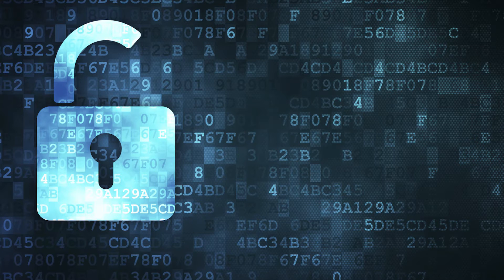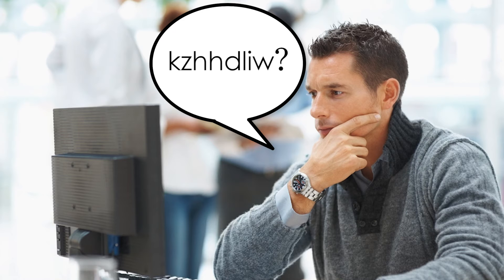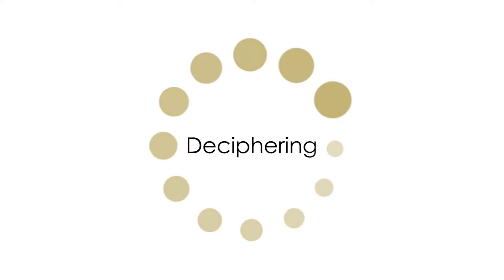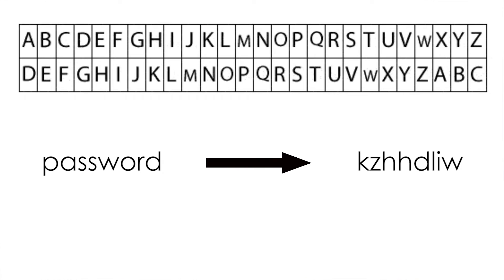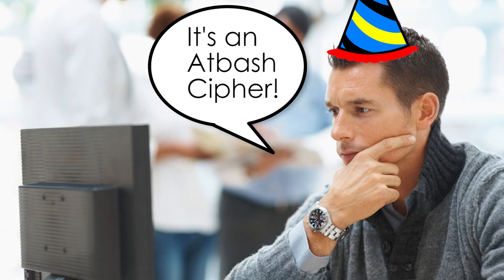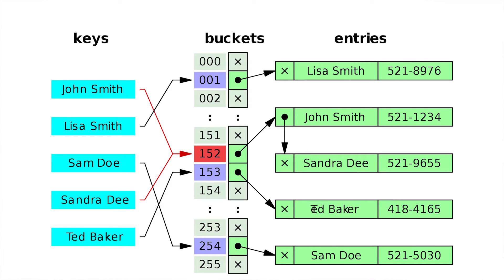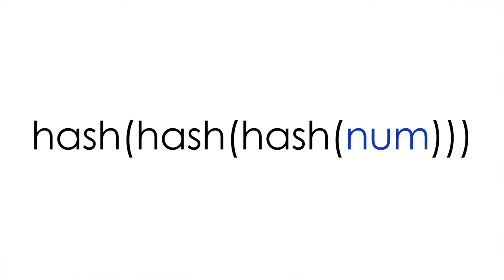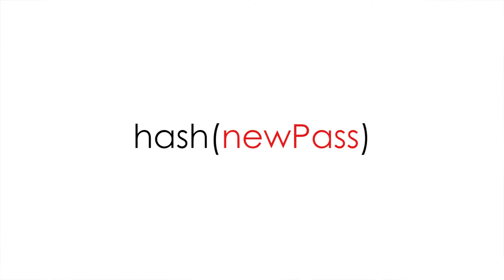How Passwords Get Hacked!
How do companies store the passwords you give them? How do people hack your passwords? What is encryption?